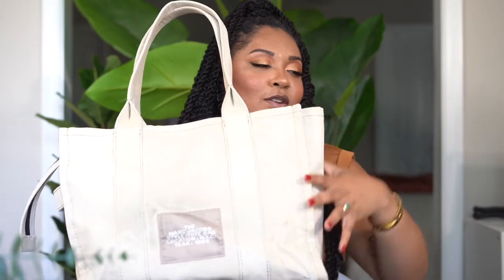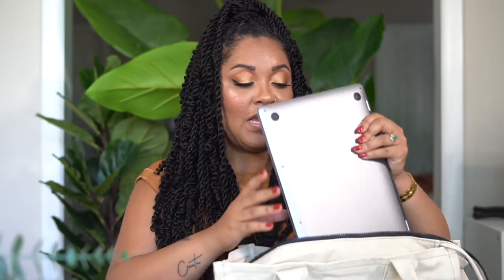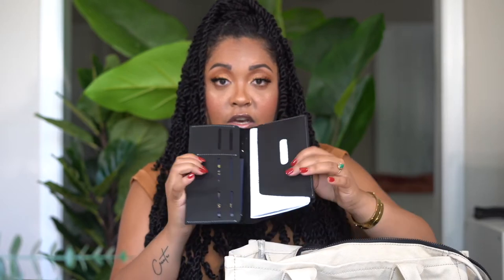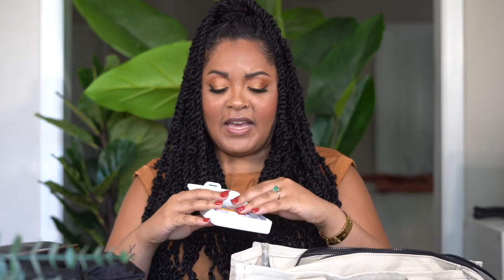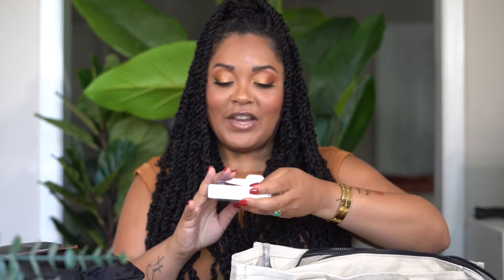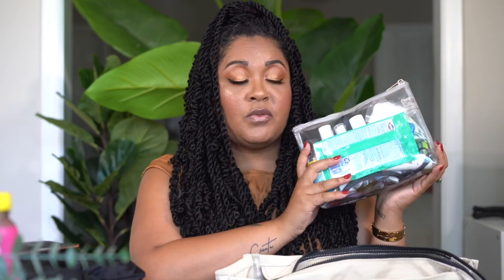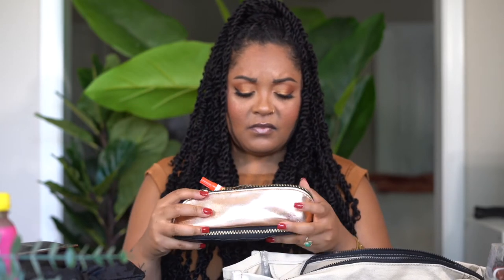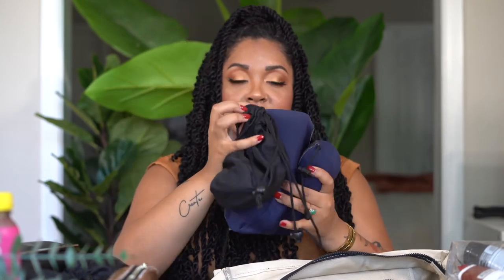Travel: What's In My Personal Item Bag? (The Perfect Marc Jacobs Tote Bag + Airplane Essentials)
Hey guys! I asked on my Instagram story what other kinds of travel content people wanted to see and general travel tips was the most popular answer. This is a little chit-chat style video where I show you what all I put in my personal item every time I travel. Drop me a like or a comment if you want to see how I pack my carry-on luggage!

+Blog Post
20 Must-Have Travel Items (Domestic + International)

+Links
The Marc Jacobs Tote Bag

Kaysherrie.com
Instagram.com/Kay_Sherrie
Twitter.com/Kayla_Sherrie
Pinterest.com/Kay_sherrie_
Amazon.com/shop/kay_sherrie

+Gratitude
Thank you so much for taking the time to watch my videos and view my content! Your support means more to me than you will ever know!